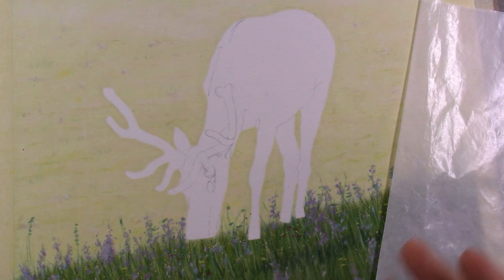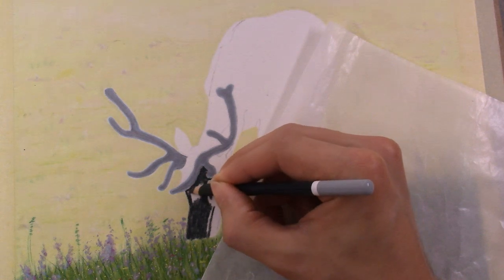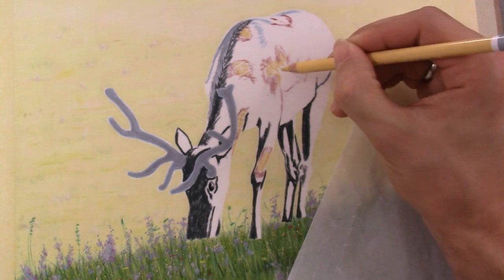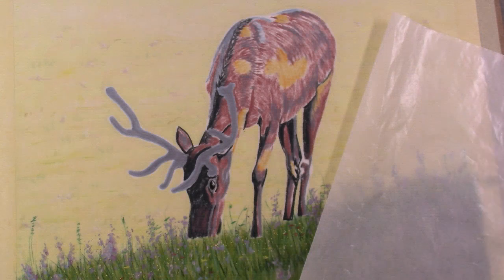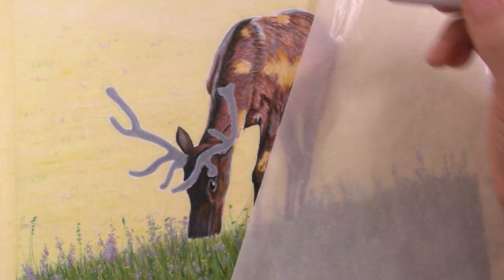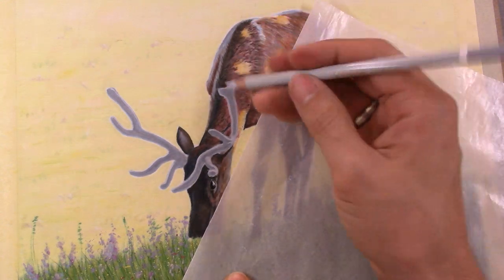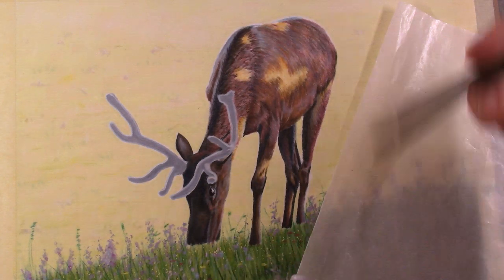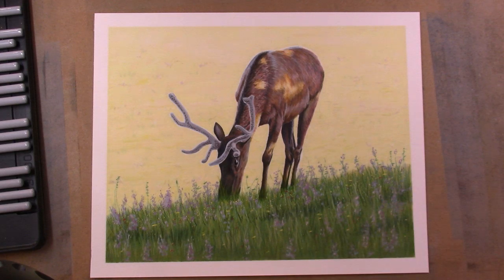Reindeer Meadow Painting with Soft Pastels | Live Tutorial Part 2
I show you how to create a scene with a reindeer in a meadow of purple flowers using soft pastels in an easy step by step tutorial for beginners.

My Recommended Products:
Rembrandt Soft Pastels
Carbothello Pastel Pencils
Clairefontaine Pastelmat